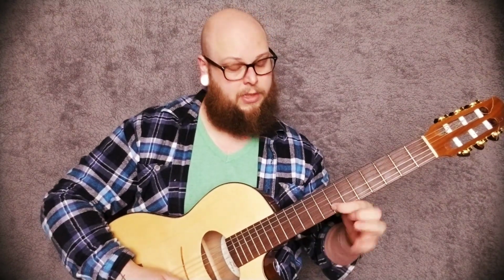More Scale Positions BG8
Scales on the guitar covering the fretboard, filling out a key signature. We're gonna cover the Dorian mode and get you moving around the fretboard some more.